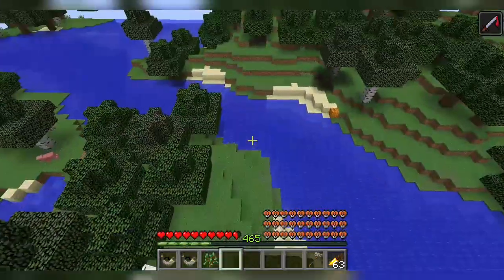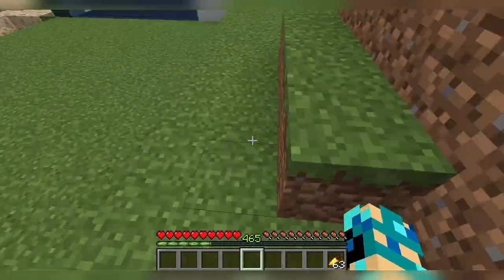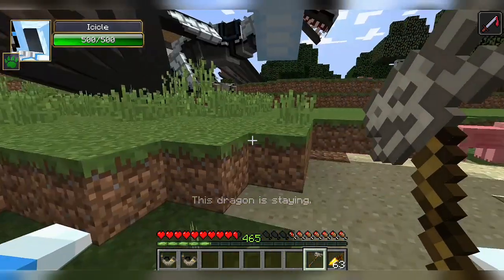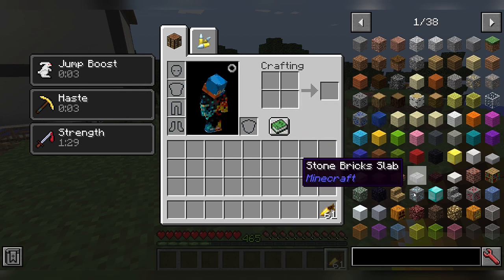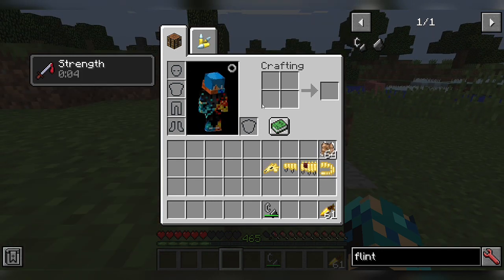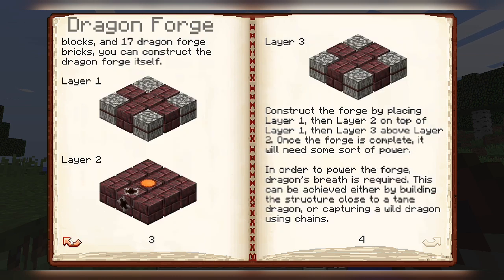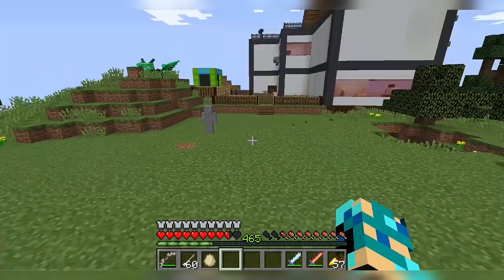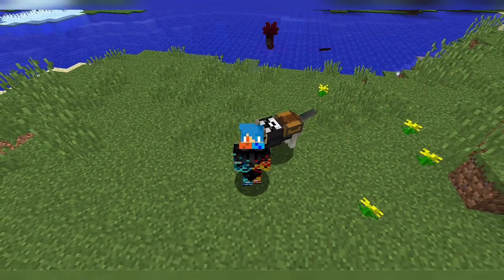The ways to tame mythological creatures and defeat a few hostile ones. (Minecraft Ice and Fire mod)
How to tame your Minecraft dragon and other mythological animals and kill them if they are hostile towards you in Minecraft Ice and Fire mod.